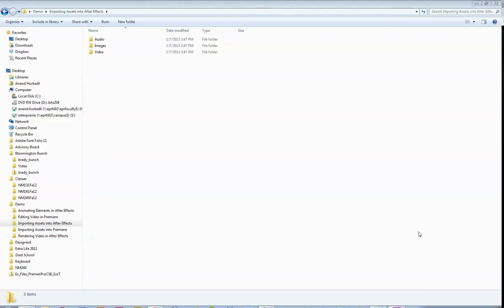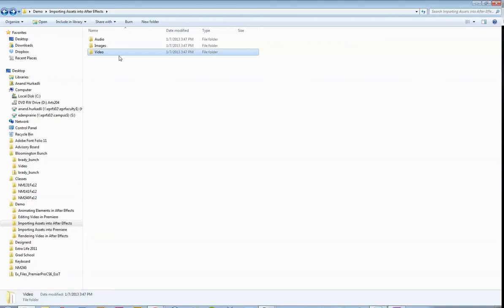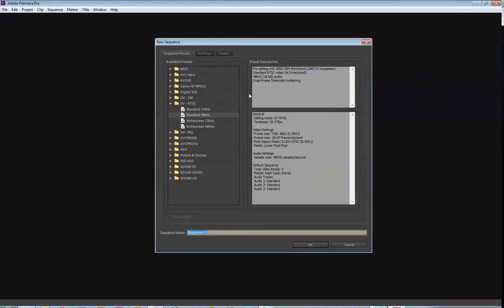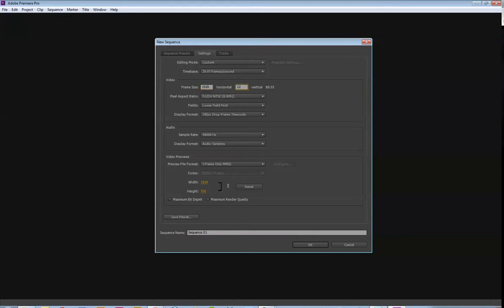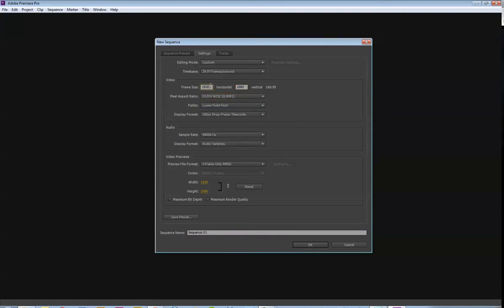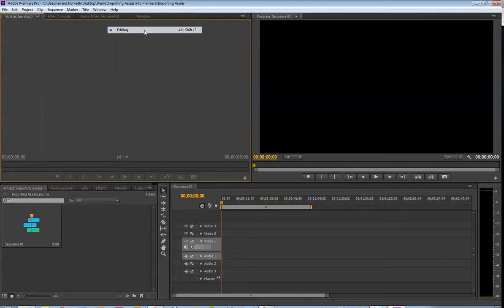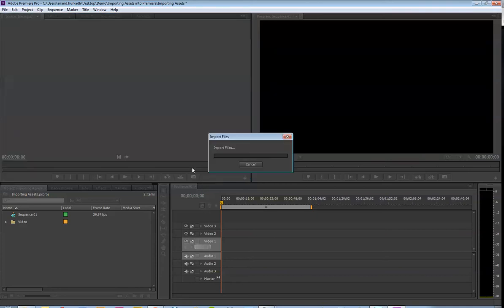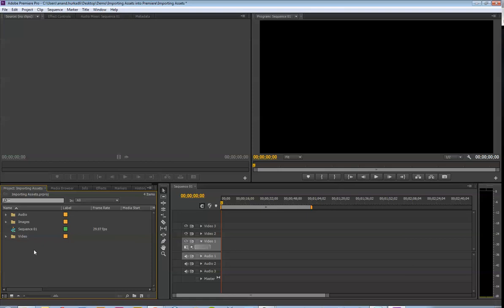Setting Up and Importing Assets into Premiere Pro CS6